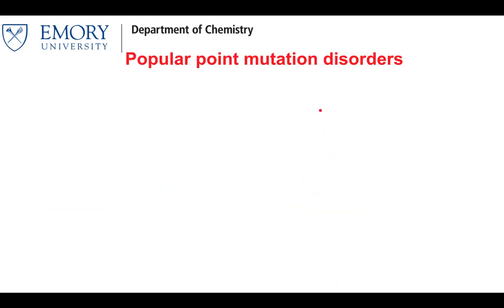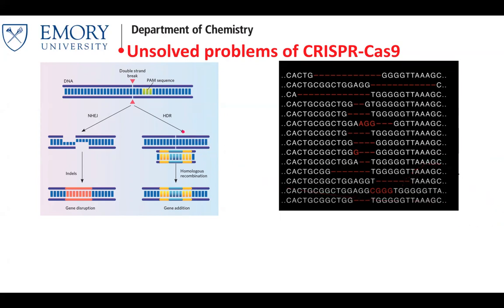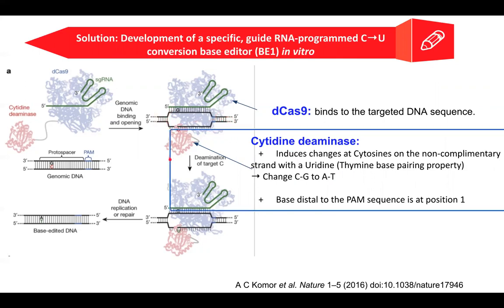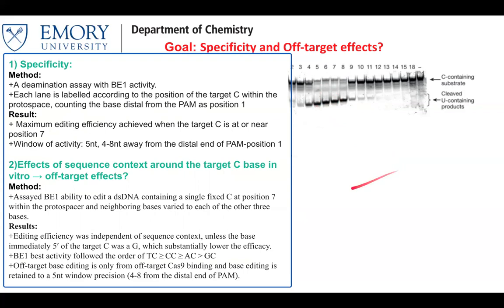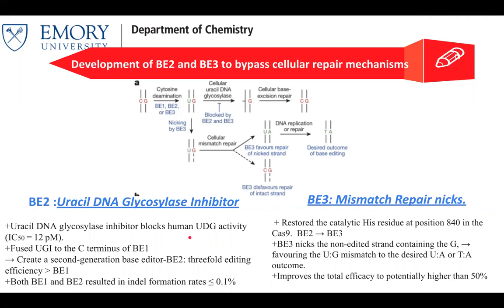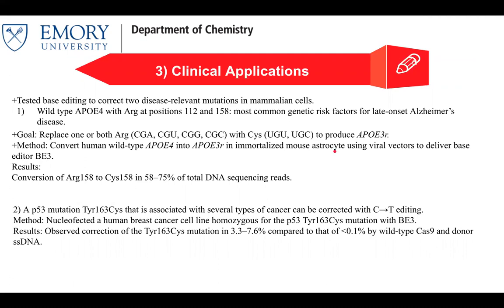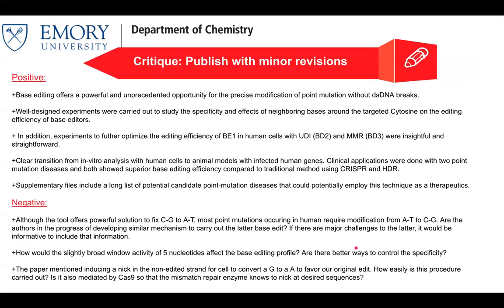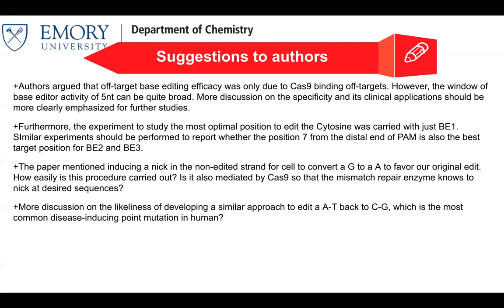Programmable editing of a target base in genomic DNA without double-stranded DNA cleavage(Thalia Le)